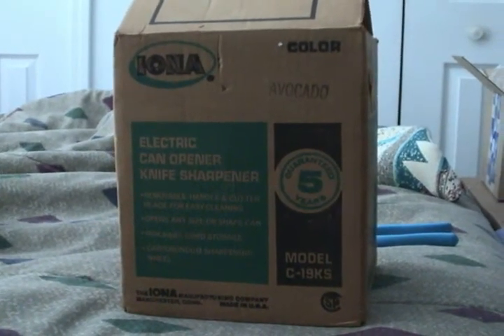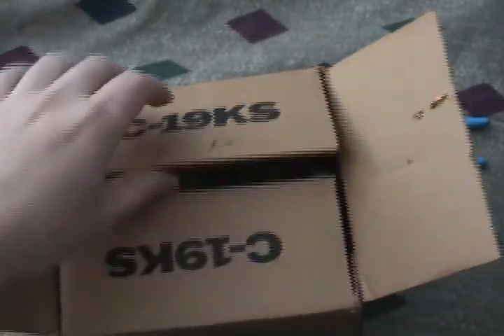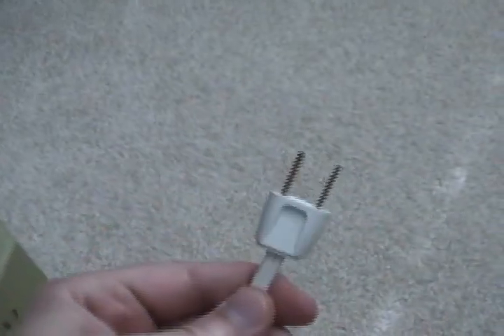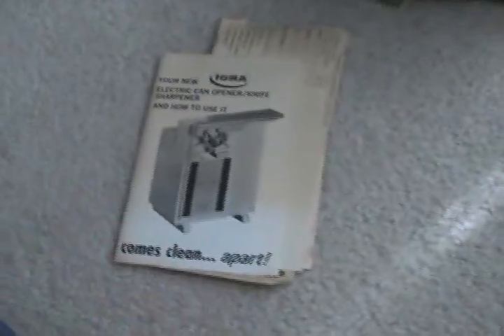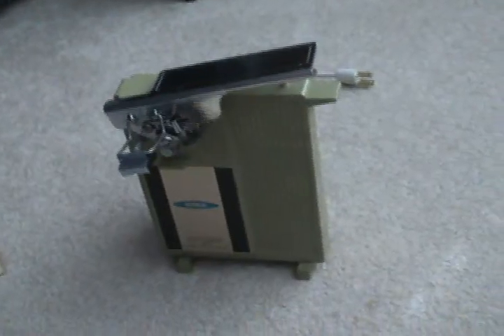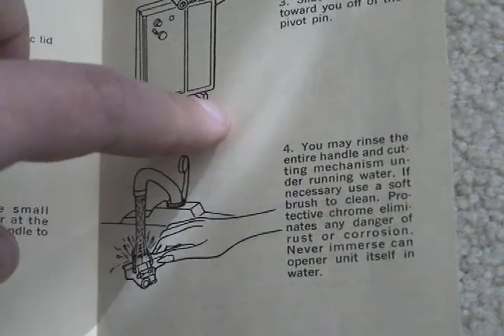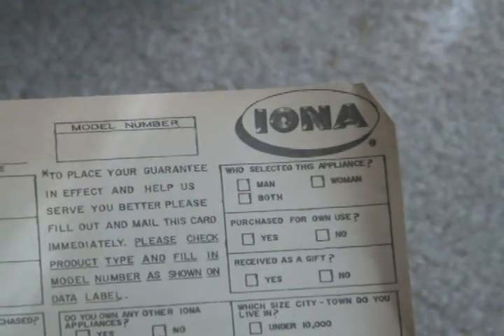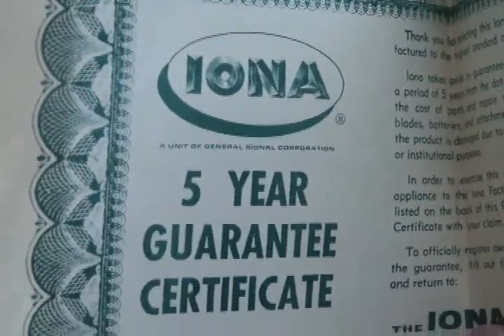1972 Iona Can Opener in Avocado - Mint in the Box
Works beautifully.